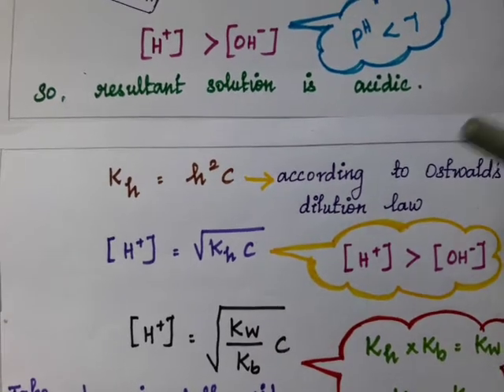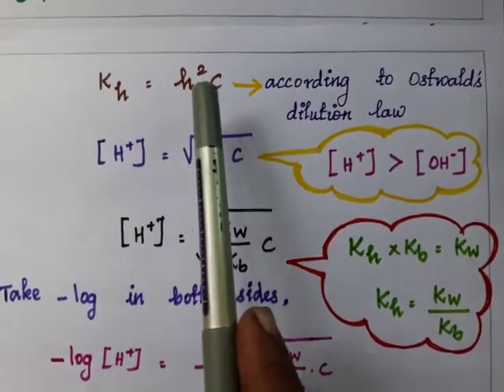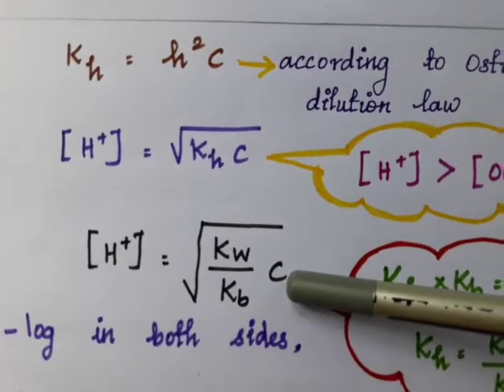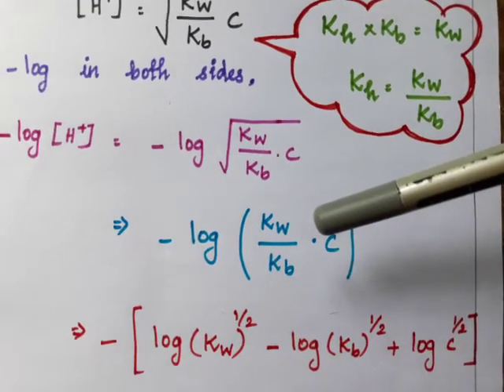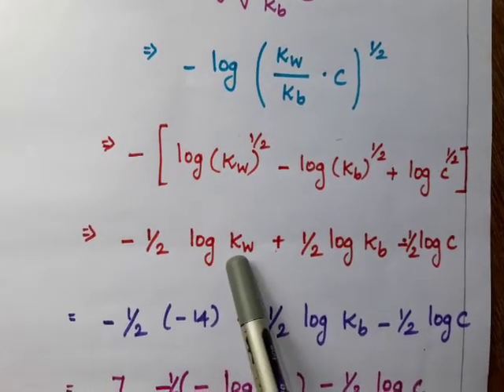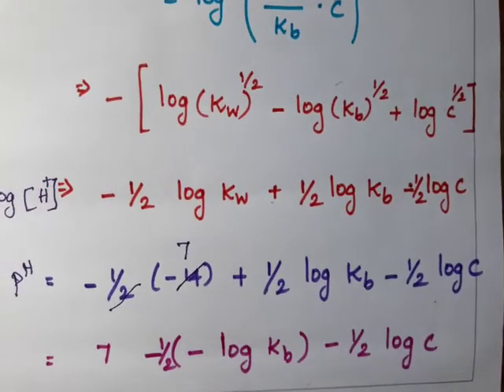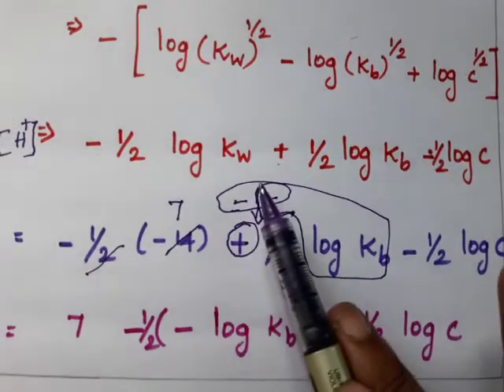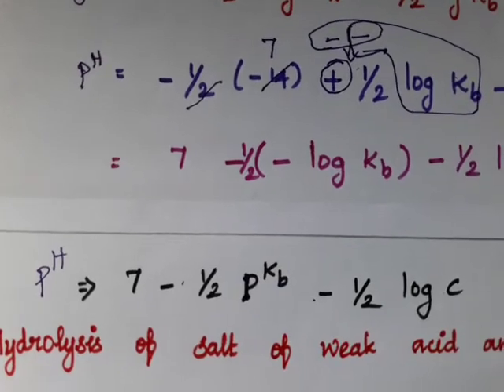Hydrolysis of Salt of strong acid and weak base(2)